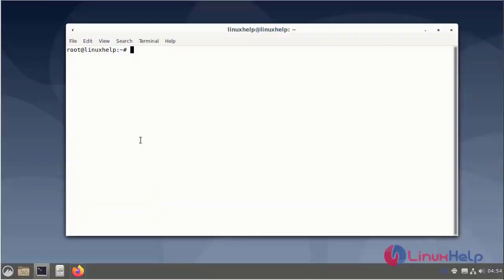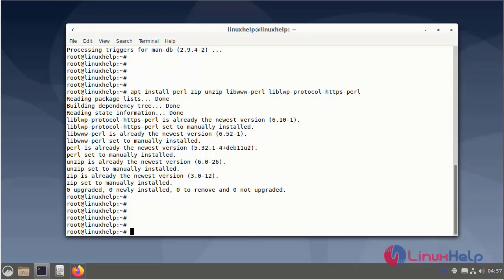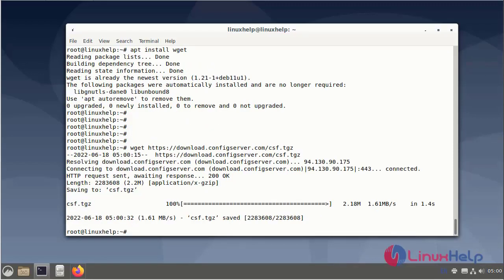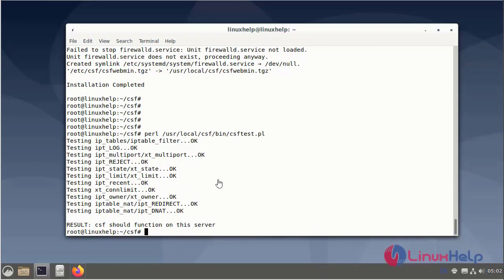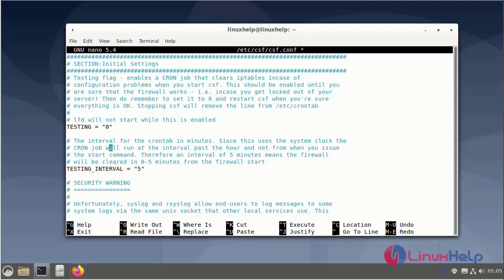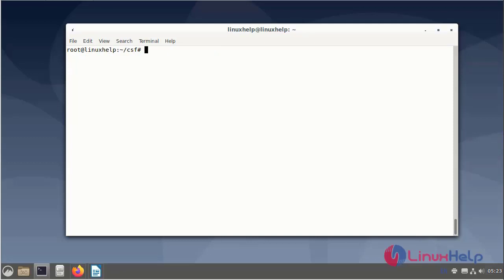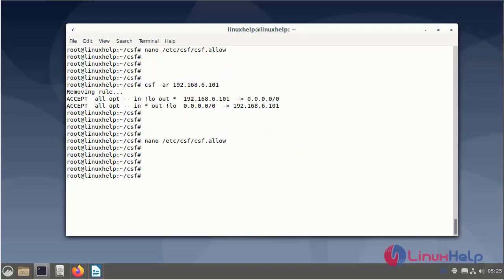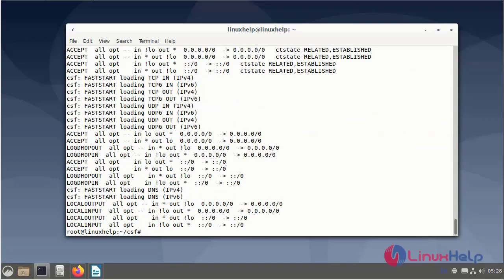How to install and configure CSF Firewall on Debian 11.3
CSF (ConfigServer Firewall) is a well-known security tool for Linux that secures the server with a stateful packet inspection firewall (SPI), intrusion detection, a login failure daemon, DDOS protection, and control panel integration.